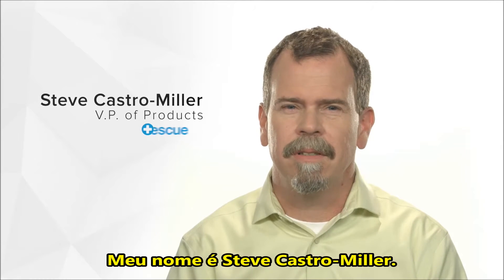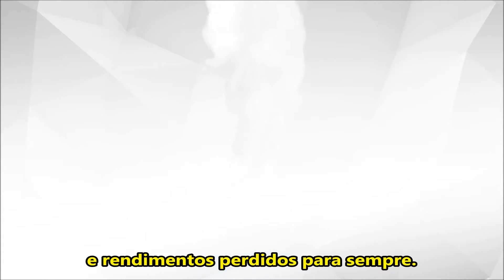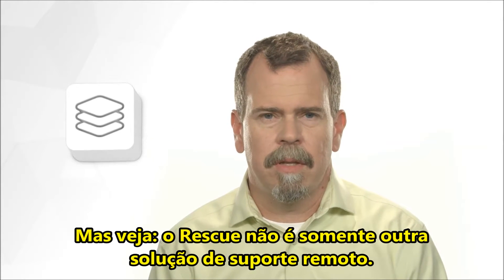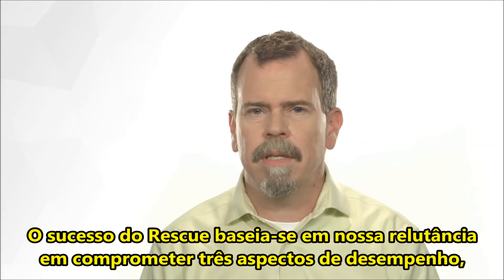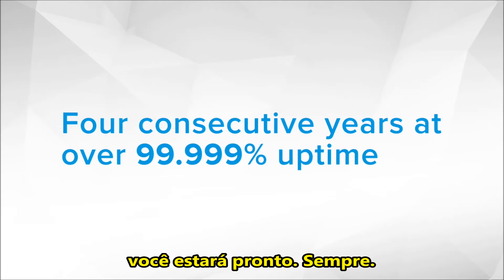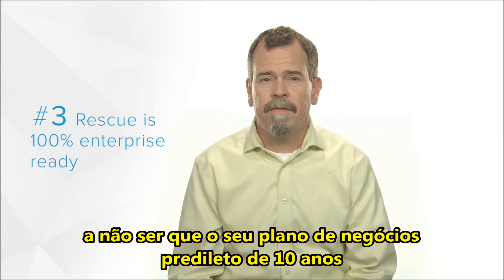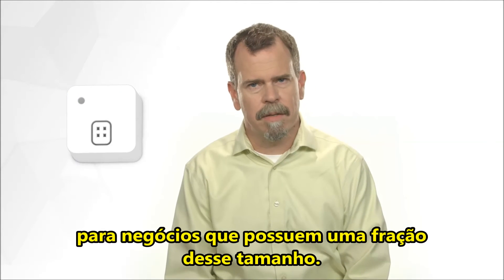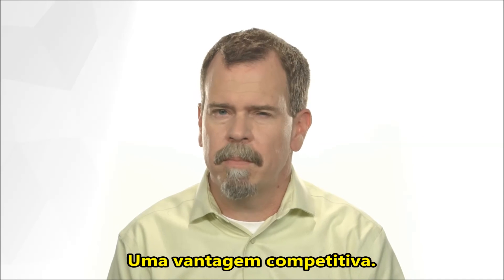LogMeIn Rescue – Suporte Remoto (Português)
O LogMeIn Rescue é uma solução de suporte remoto avançada e fácil de usar. Com o LogMeIn Rescue os técnicos de suporte remoto podem conectar-se com rapidez e solucionar os problemas de Computadores, Tablets, Smartphones e muito mais de forma remota.